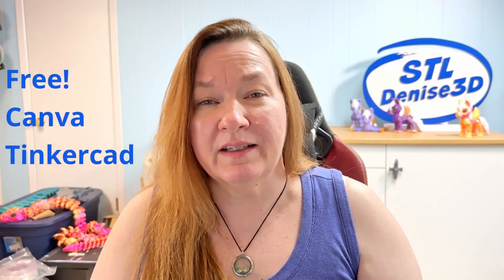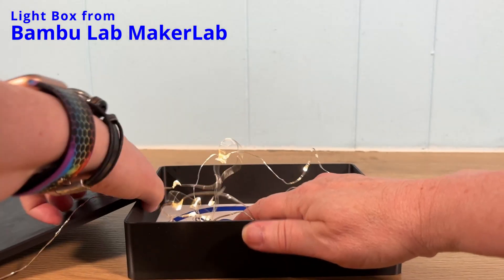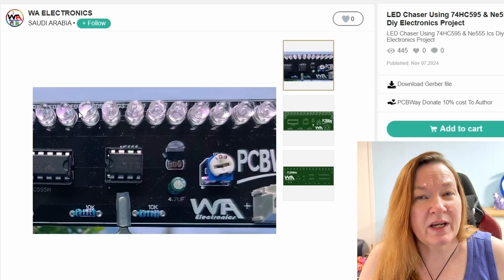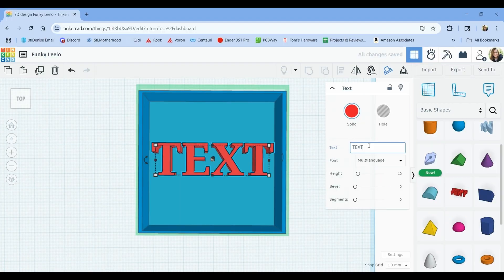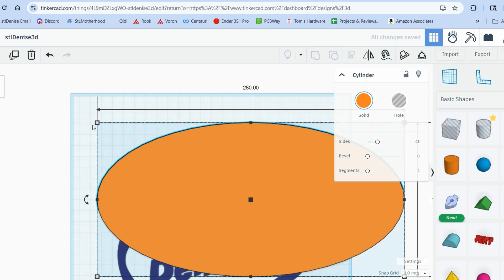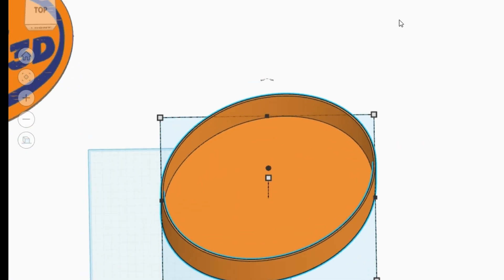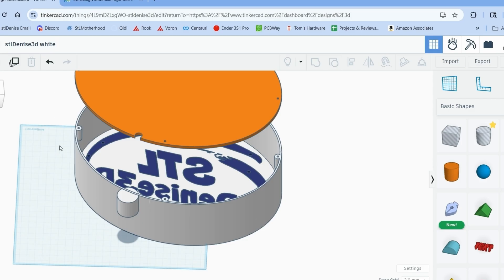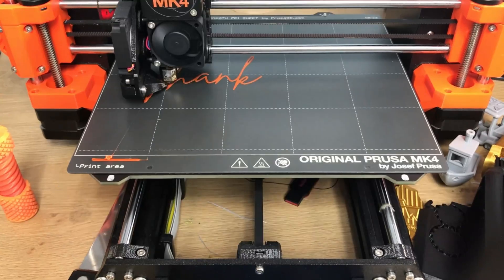3d printed sign with chaser lights!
Let me show you how easy it is to create a custom Chaser Light LED **3D Printed sign** using Tinkercad, Canva and my sponsor @PCBWay: Custom PCB Manufacturing, 3D Printing, CNC parts, & so much more. Check them out➡️